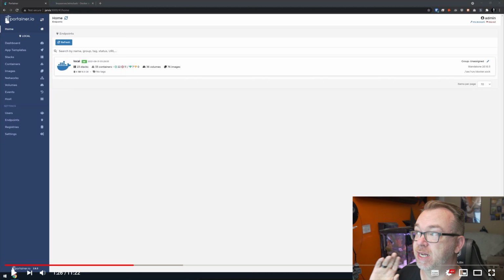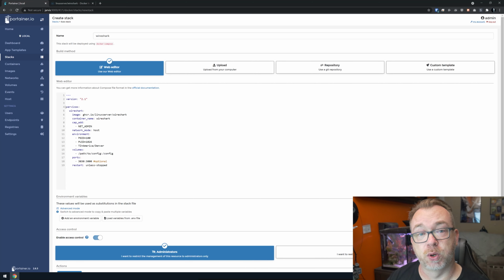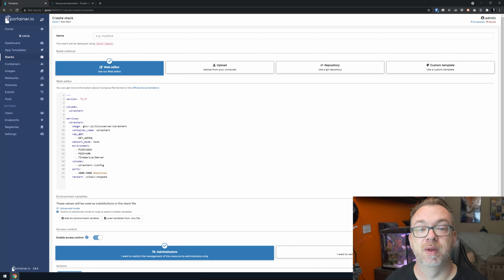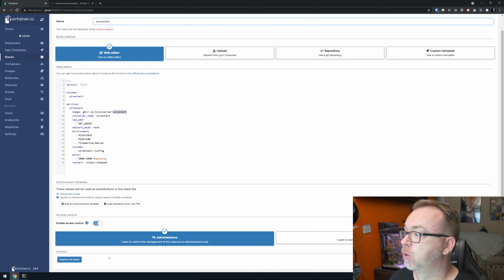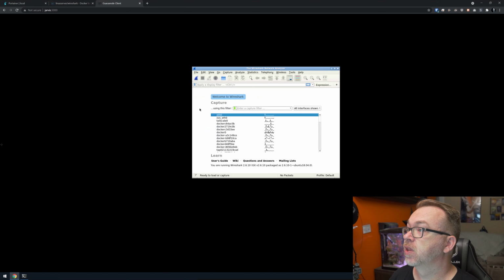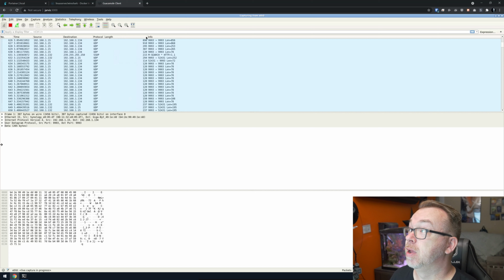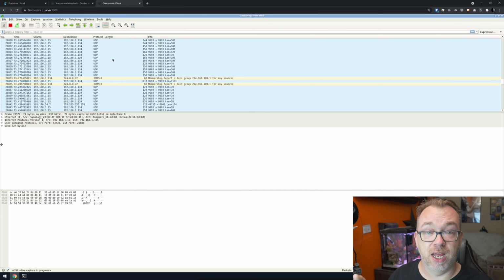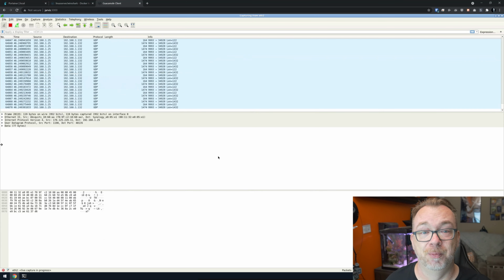Monitor Your Docker Traffic with Wireshark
✅ DB23

Wireshark is the world’s foremost and widely-used network protocol analyzer. It lets you see what’s happening on your network at a microscopic level and is the de facto (and often de jure) standard across many commercial and non-profit enterprises, government agencies, and educational institutions. Wireshark development thrives thanks to the volunteer contributions of networking experts around the globe and is the continuation of a project started by Gerald Combs in 1998.

By default the user/pass is abc/abc, if you change your password or want to login manually to the GUI session for any reason use the following link:

In order to dump from an interface you will need to pass NET_ADMIN at a minimum, optionally you can use host networking to capture from your host level device or specify a Docker network you want to capture from.

0:00 Intro
0:29 Ad
1:25 Install Wireshark
5:35 Using Wireshark
10:31 Outro